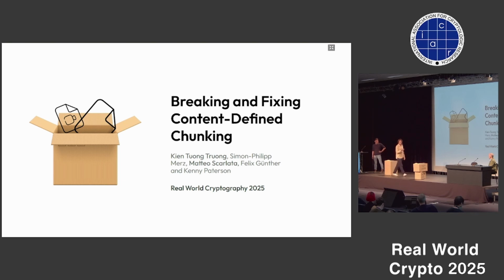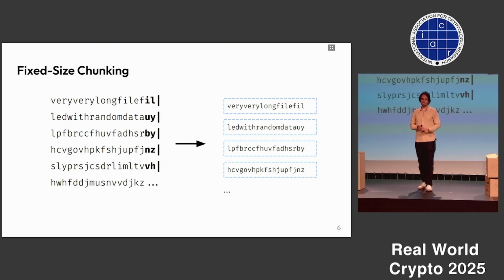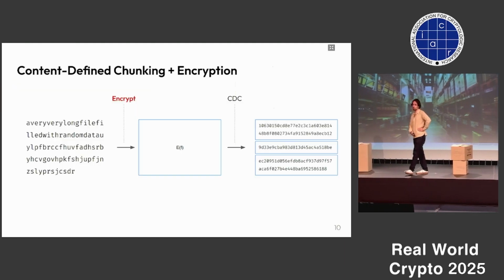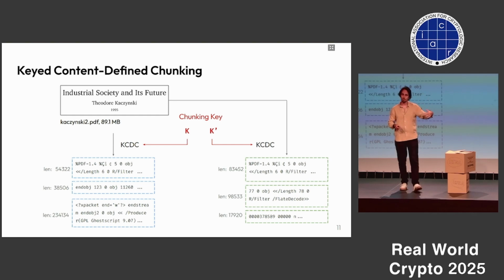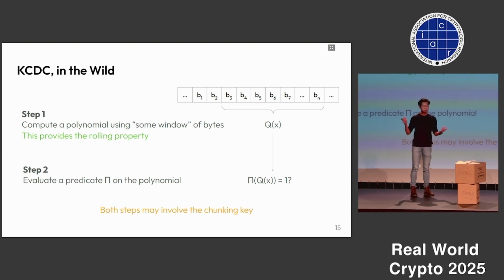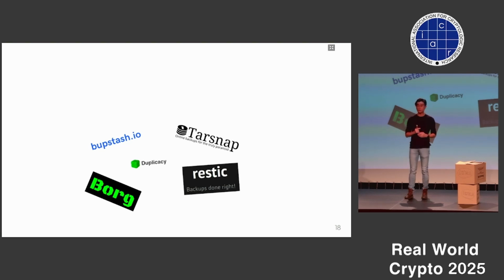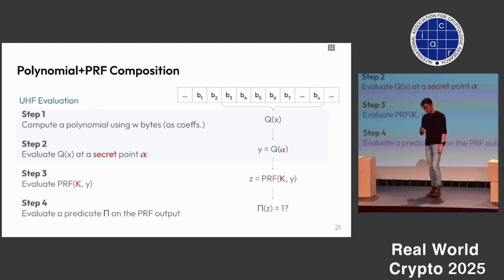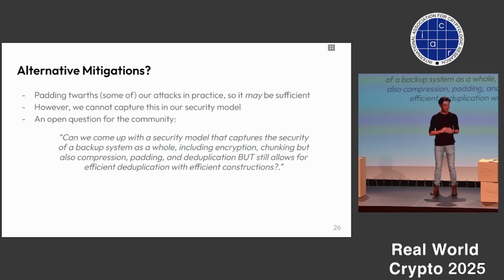Breaking & Fixing Length Leakage (RWC 2025)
"Breaking and Fixing Length Leakage in Content-Defined Chunking" is a talk given by Kien Tuong Truong and Matteo Scarlata at Real World Crypto (RWC) 2025. This was the fifth of five talks in the session on Secure Cloud & File Storage, chaired by Matthew Campagna.